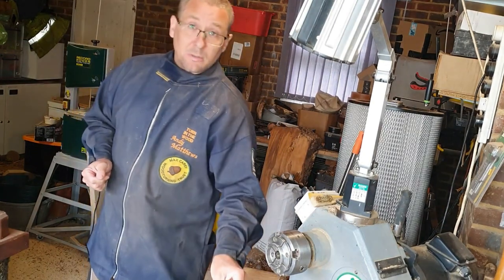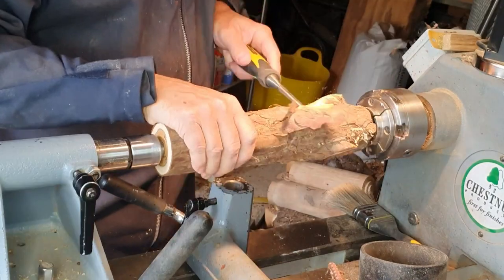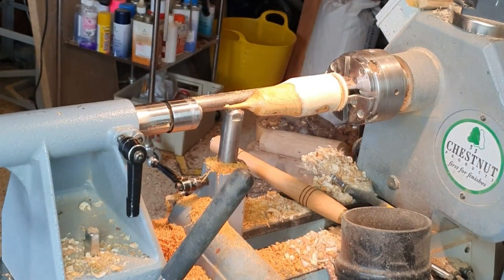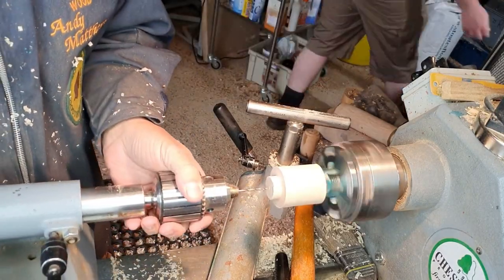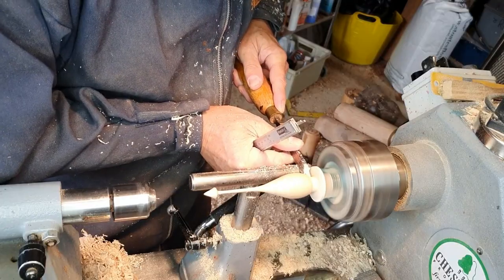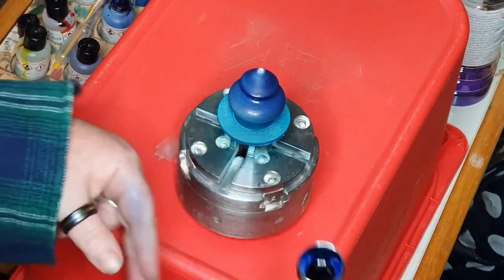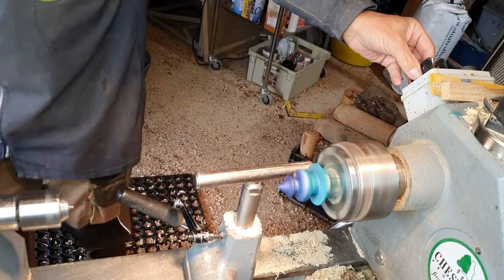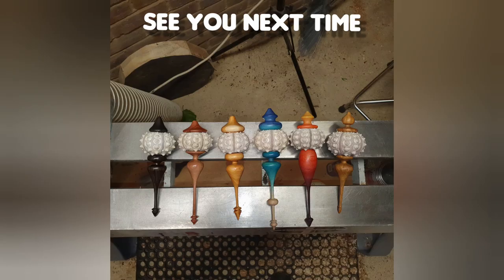July...must be time for Christmas!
Based on a design by Cindy Drozda, Andy  combines spindle turning and sea urchins into Christmas decorations.

Sea Urchins - through Ebay